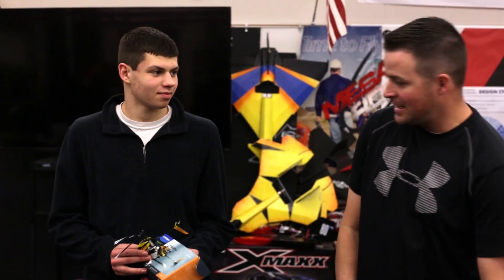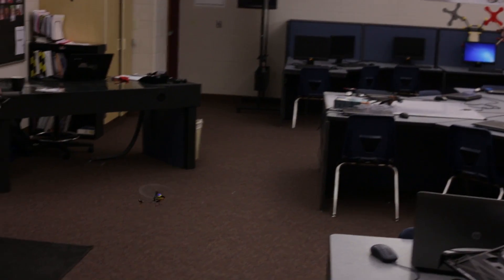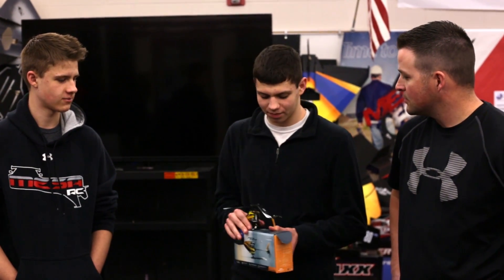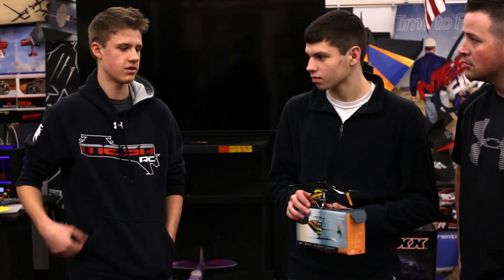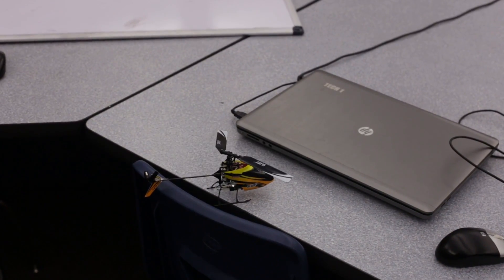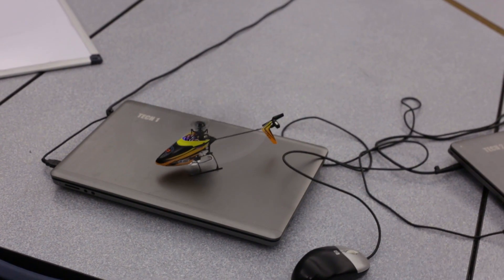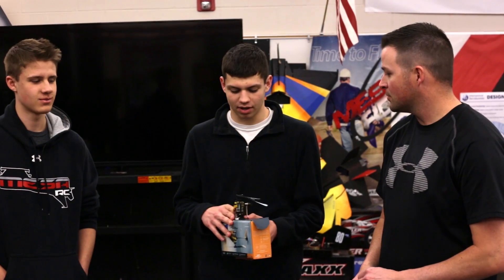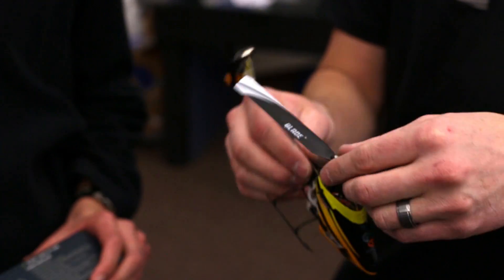MESArc - Nano CPS Help!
Episode featuring ELITE members, taking on the Nano CPS.

We need help! If you have any information about the Nano CPS, please put it in the comments below.